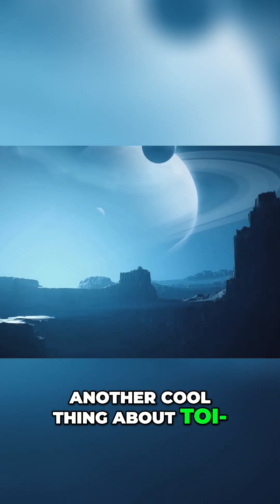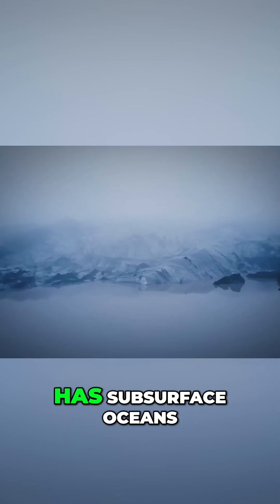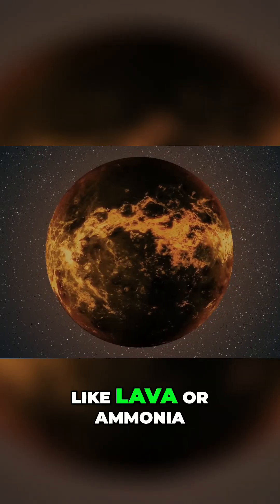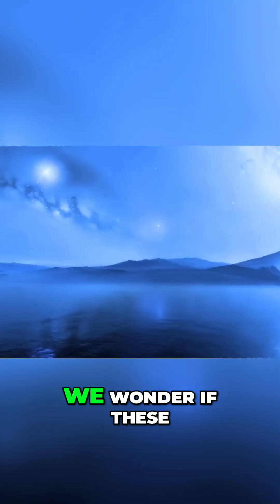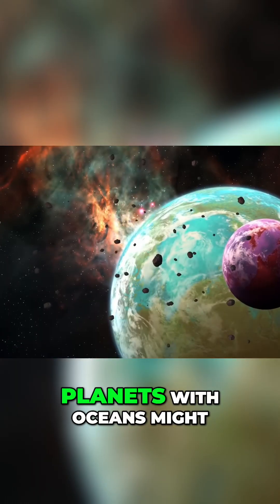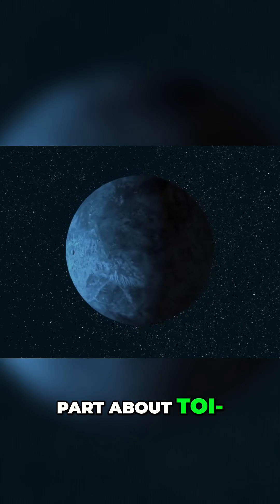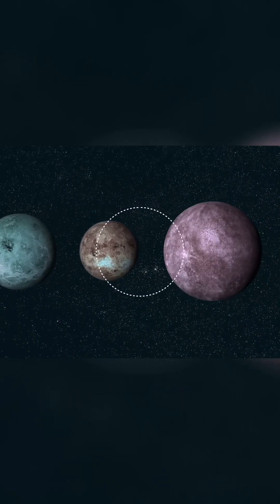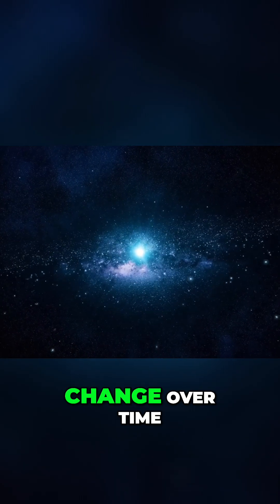Ocean Worlds & Planet Gaps: Space's Biggest Mysteries REVEALED!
Explore the amazing possibility of TOI- being a complete water world and what that could mean for life beyond Earth! We delve into the small planet radius gap and its impact on planetary evolution. Join our cosmic journey now! WaterWorld OceanPlanet Exoplanets TOI